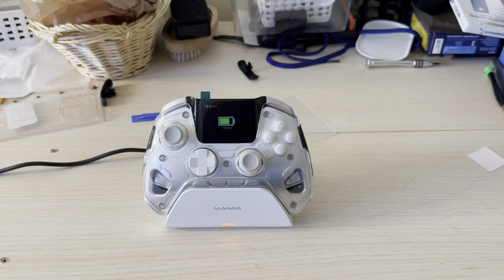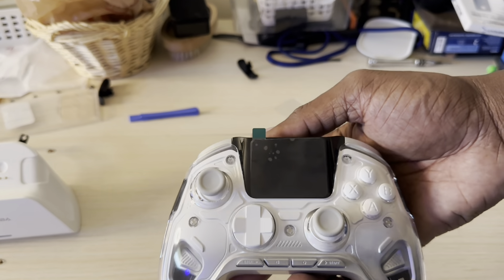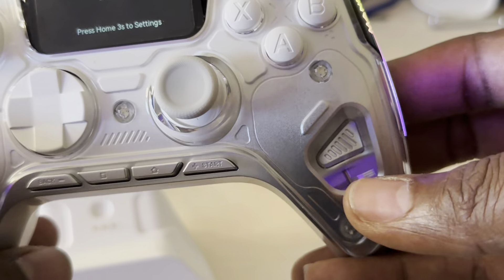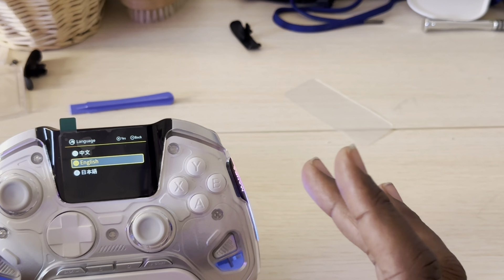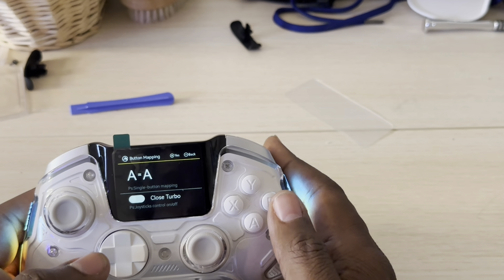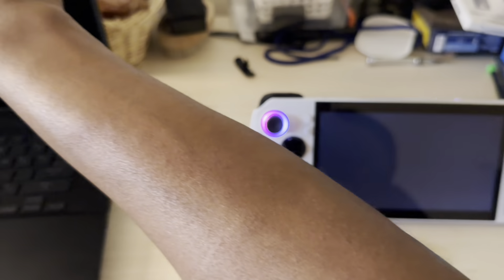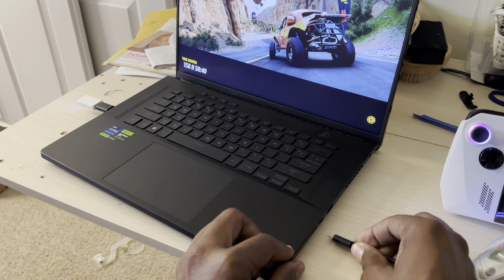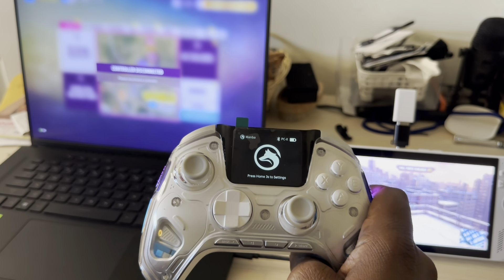Manba One: The best budget controller, with a screen!!!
The Manba One is the gaming controller that’s changing the way affordable gaming controllers should be. Complete game changer.